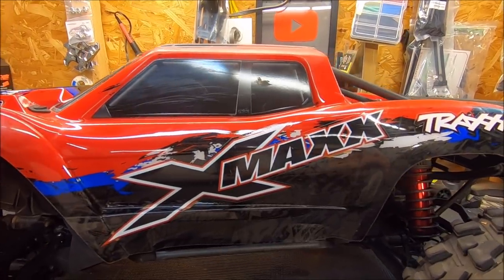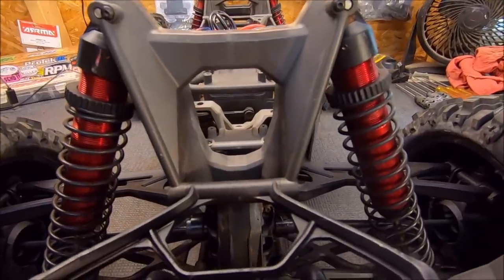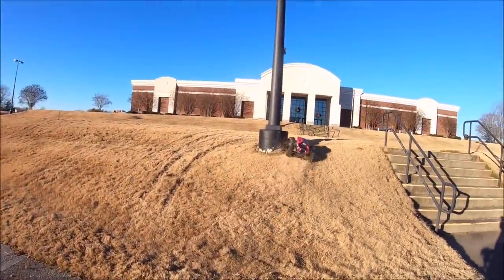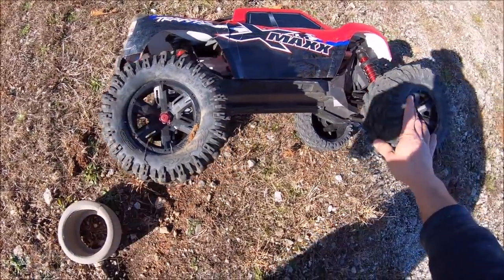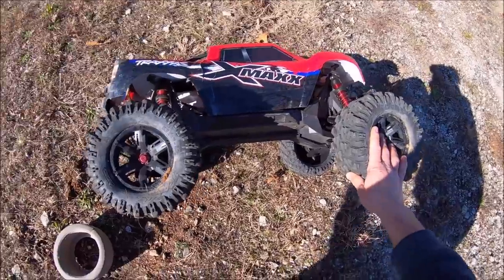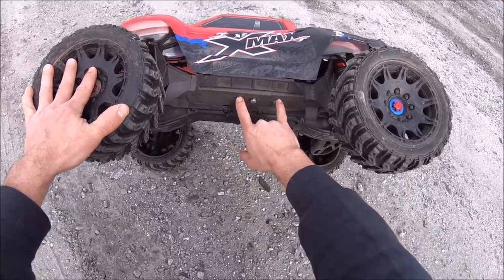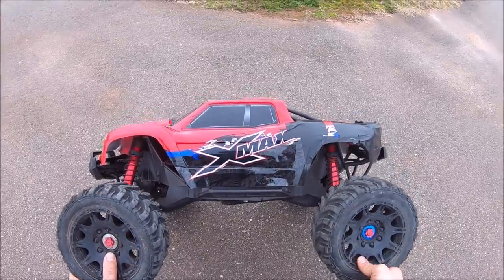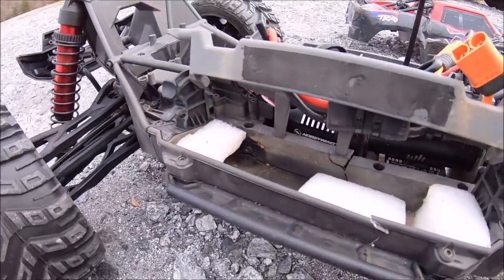DEATH of the X-MAXX?!😱M2C X-Series shaft, Hobbywing 1650kv test and Carnaged!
Out for a second try with the Traxxas X-Maxx. First run had several drive train issues. Added some WFO cup sleeves which stopped the broken cups at least!🤗 Tried running stock tires till they all blew up!😂Main test is the new M2C Prototype Center drive line and M2C shock pistons. Both are a great design that will be a game changer for this rig once finalized! Found a cracked chassis after one of the jumps along with some other issues, Ended up just 2wd drive at the end but sometimes you gotta send it anyway!
Big Props to M2C for working on key upgrades for this truck! It'll get hard bash worthy in due time! More to come!